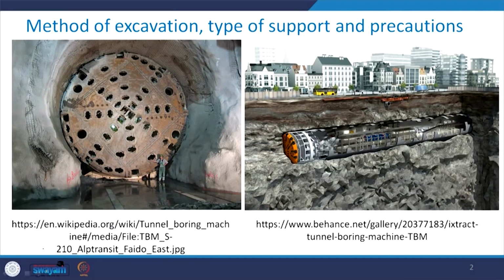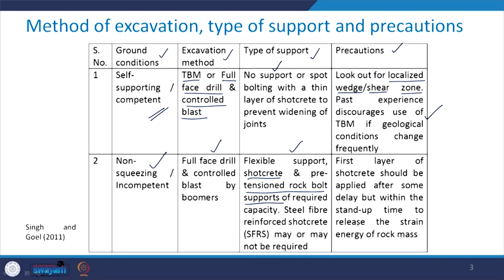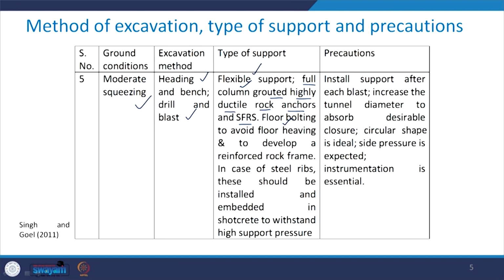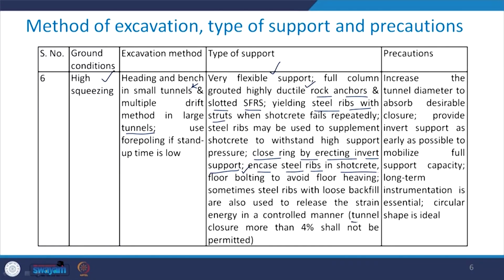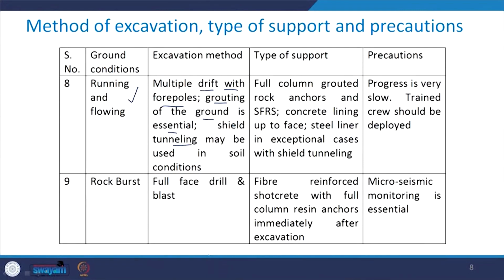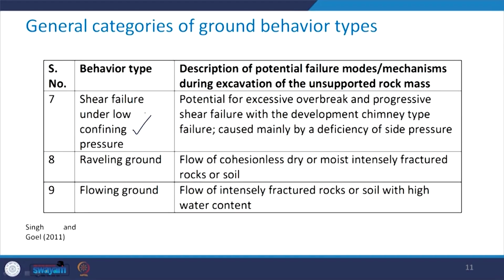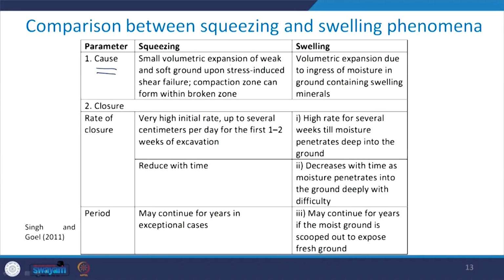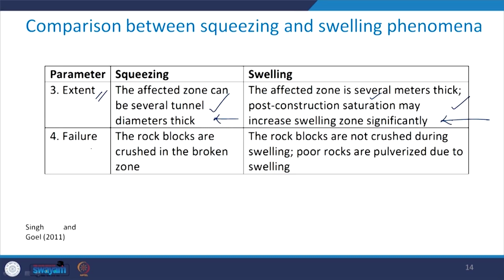Tunneling: Ground Conditions